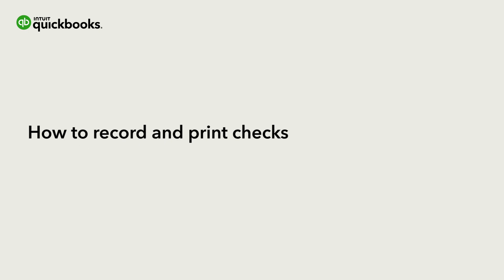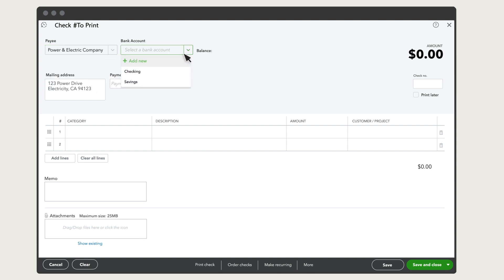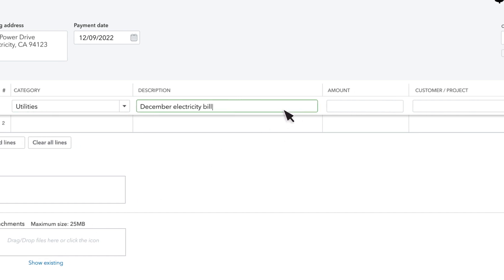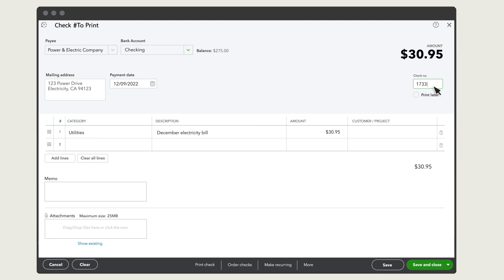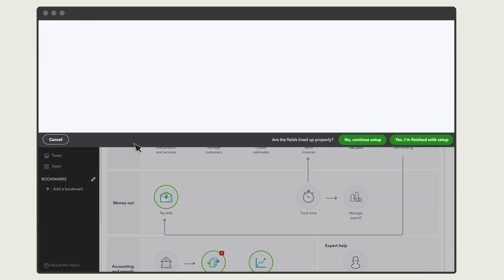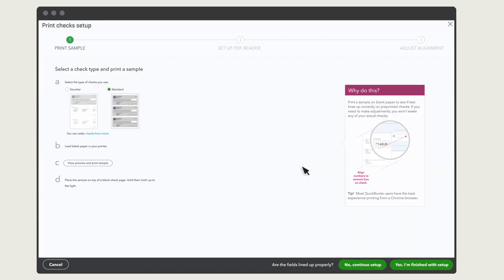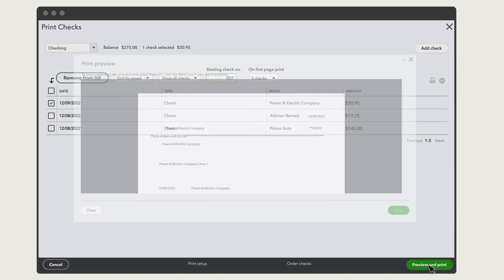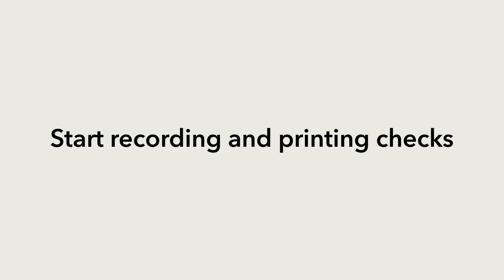How to record & print checks in QuickBooks Online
If you purchase something with a handwritten check, or you want QuickBooks to print a check for you, you need to record a check in QuickBooks.

Let’s go over how to record a check, how to print a check from QuickBooks, and then how to confirm the check in your transactions so your books are correct.